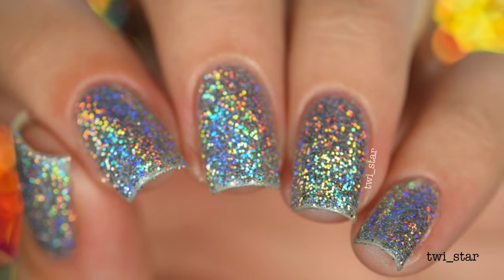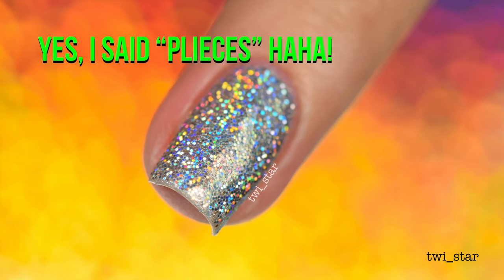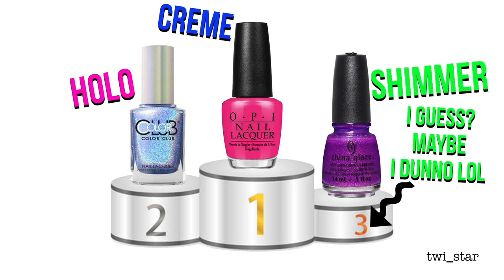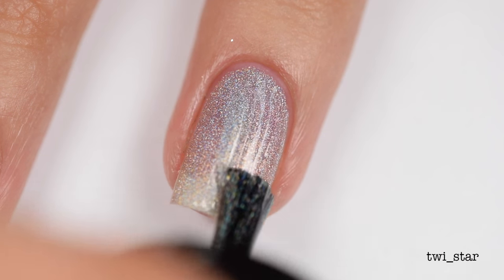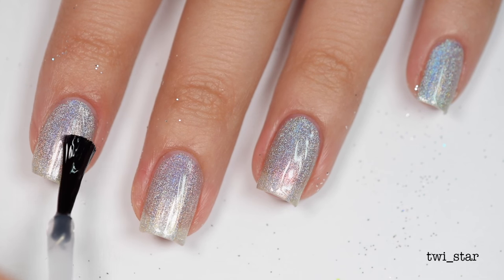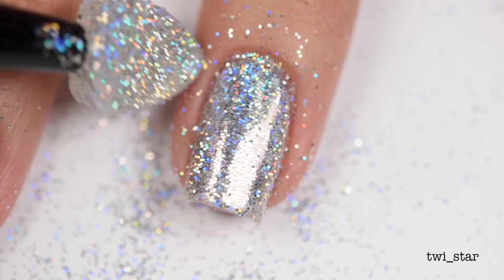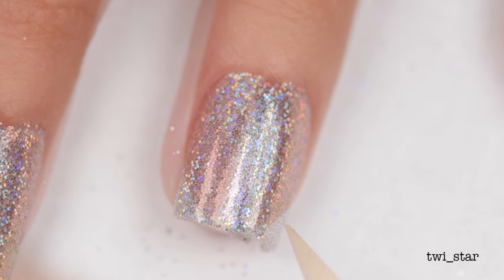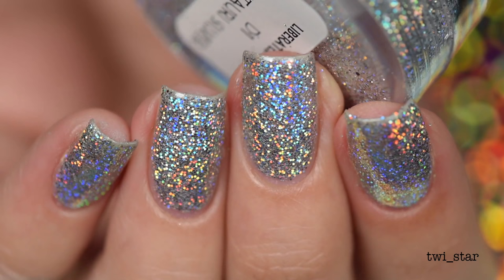Ultimate HOLO Glitter Nails Burnishing Technique - NO Gel! || TWI_STAR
Hey!   I hope you love holo!  This holo polish is discontinued so I recommend Harp On It from Color Club ^ or get it from amazon if sold out

HOLOSEXUALS UNITE!

~Angel

Products used -

Products marked with ( * ) were provided for consideration.

✅ Yellow Stopper Amazon (way too expensive here!)
✅ Bundle Monster Buy Me Diamonds - Sorry this has been discontinued I recommend Color Club Harp On It ^ or get it from amazon if sold out
✅ Holo Glitter sold as a single
✅ Holo Glitter set (which is how I bought it)

My cameras:

📸 Nikon D5300
📸 Nikon 85mm Macro Lens
📸 Nikon 1 J4

💠 Two Step - Huma Huma